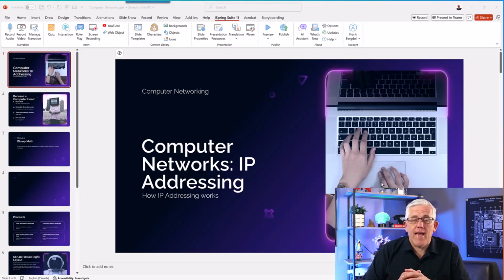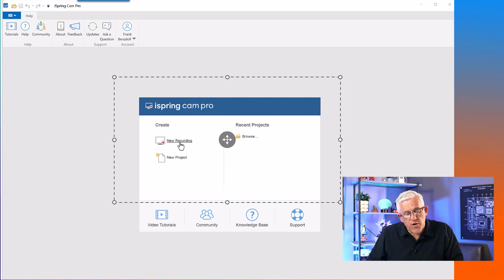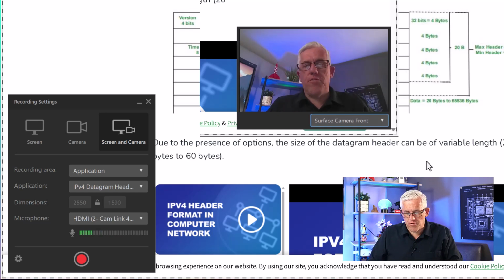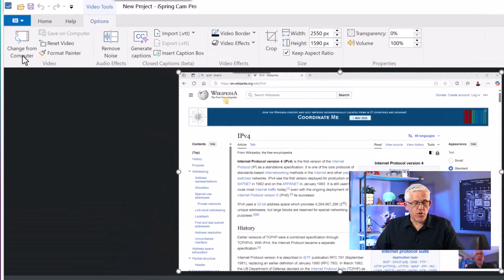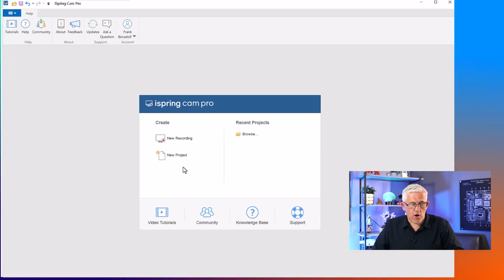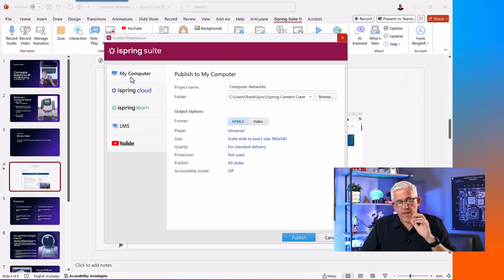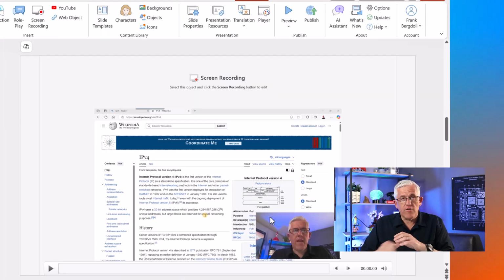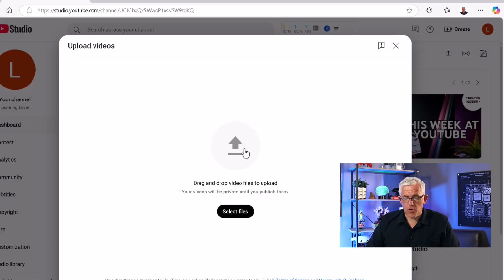How to Create YouTube Screen Recording Videos with iSpring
Have you ever wanted to create an online course and then turn it into YouTube content as well? Here is how you can create Youtube Screen recording Videos using iSpring - get the best of both worlds: easy course creation and content creation too.

iSpring is much more than just this though - it's a complete suite for creating online courses and learning content - you can try it for free